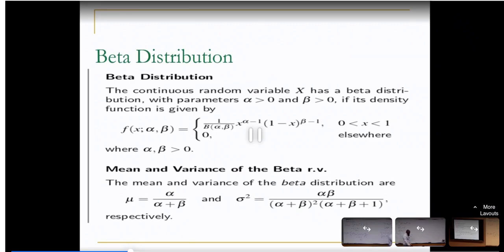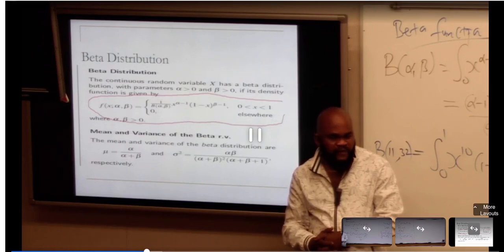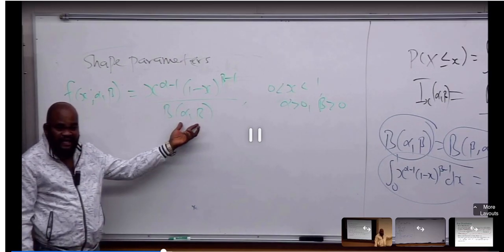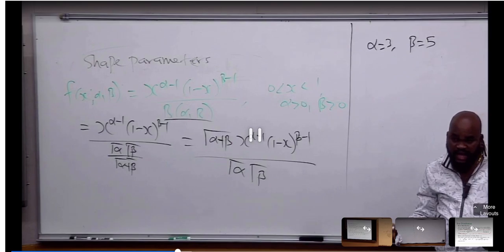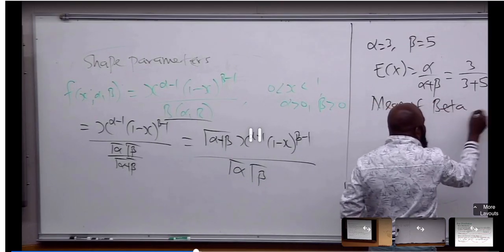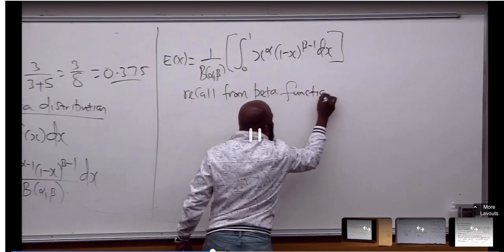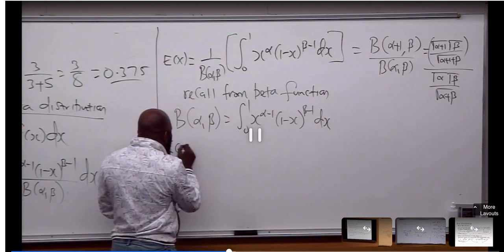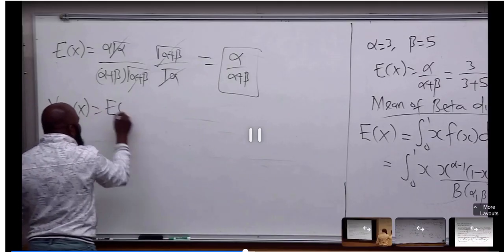Beta Distribution and its Properties